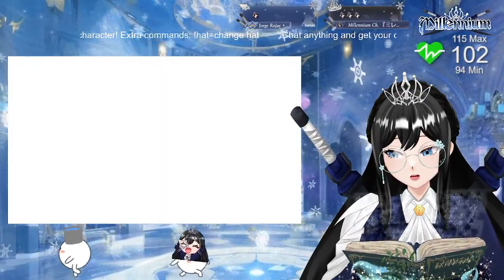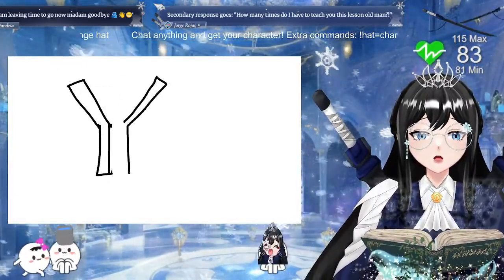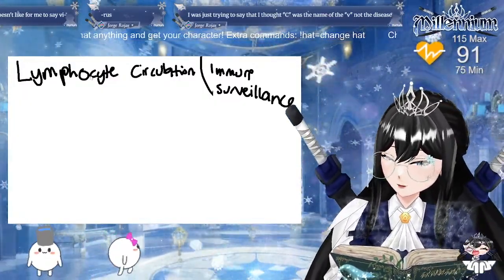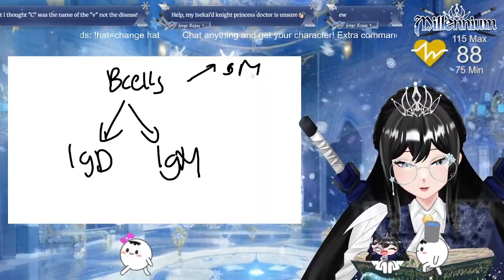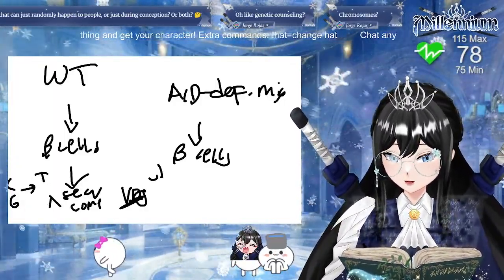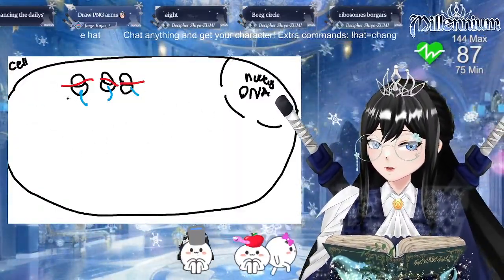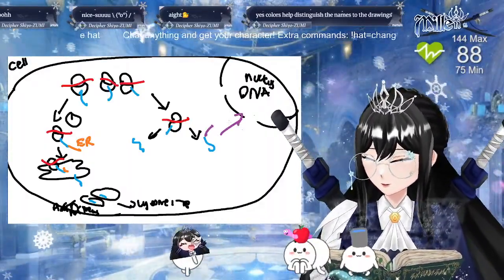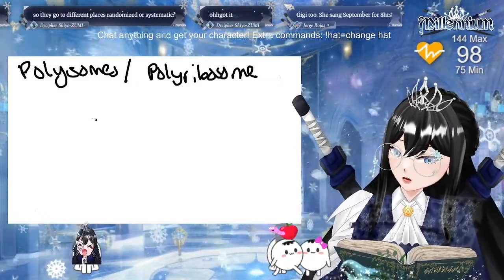Science Vtuber yaps about ANTIBODIES / IMMUNOGLOBULINS⚔️【Millennium】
[/] 1st member
[/] 5 members
[/] 10 members (unlocks the 7th emote slot)
[  ] 40 members (11th emote AND reveal custom minecraft skin)
[  ] 50 members (Tagalog/Filipino only stream. note, I will also try to translate in real time what I'm saying into english)

**79th public stream

Some anime I've finished watching/ manga I finished reading:
- 3D Kanojo (manga and anime all seasons)
- Quintessential quintuplets (I hated the ending so much)
- Assassination Classroom
- Ao Haru Ride
- Boku ga Aishita Subete no Kimi e / To Every You I've Loved Before (Blue)
- Naruto and Naruto Shippuden + some movies
- Buddy Daddies
- Bungo Stray Dogs until the Apple movie
- Charlotte
- Chihayafuru
- Code Geass
- Free
- Fruits Basket
- Fugou Keiji: Balance Unlimited
- Gakuen Babysitters
- Golden Time
- Horimiya (manga and all seasons)
- Howl
- Hyouka
- K-On
- Love is War until latest movie
- World God only Knows/Kami nomi zo shiru sekai
- Kanojo, Okarishimasu
- Katekyou Hitman Reborn (manga and all anime seasons)
- Kimi ni todoke (manga and until latest season)
- Kuroko no basuke
- Kimi no nawa
- Koroshi ai
etc

『 Tag 』
✧ General

『 Credits 』
❀ Custom Chat Design and CSS Coding - ​⁠TouruWorks on X

Akinori Studio